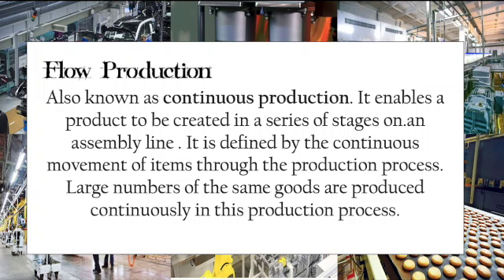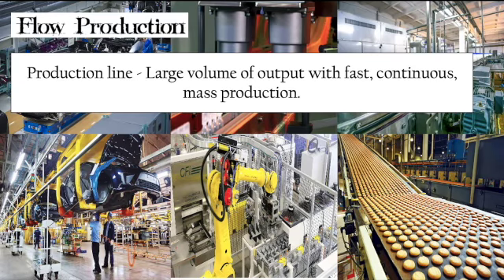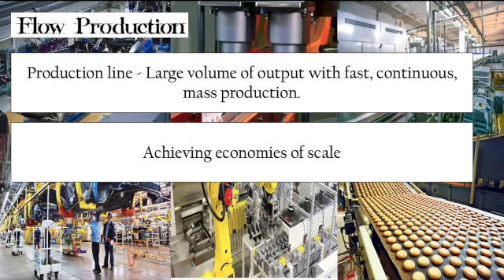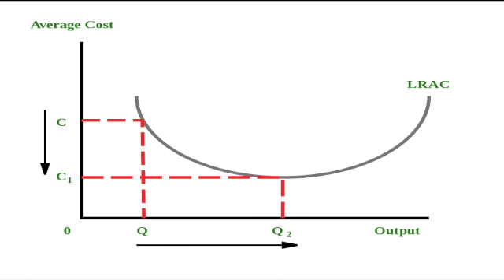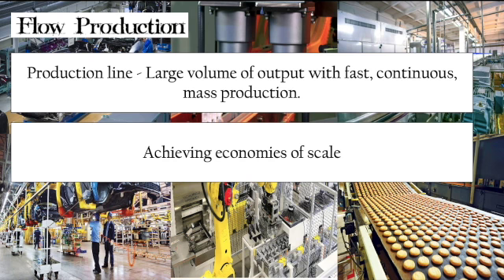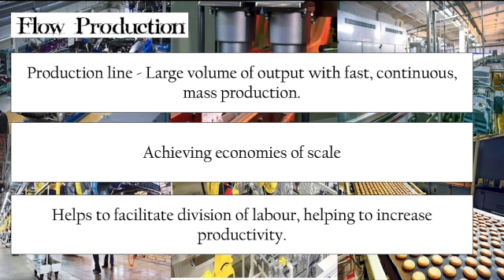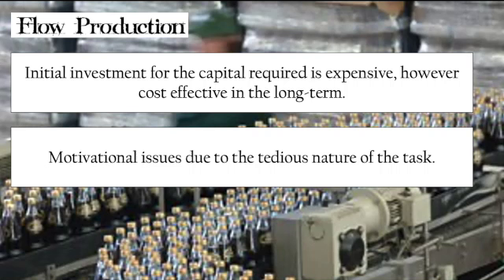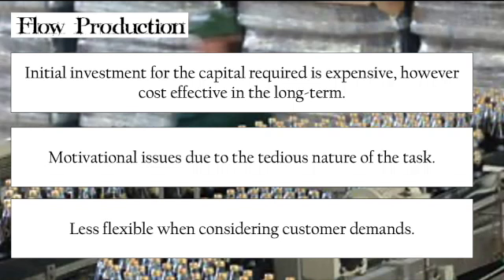Flow Production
What is it? Why use it? What issues might come from it? For GCSE Business Studies.